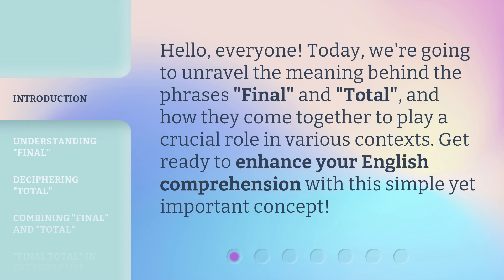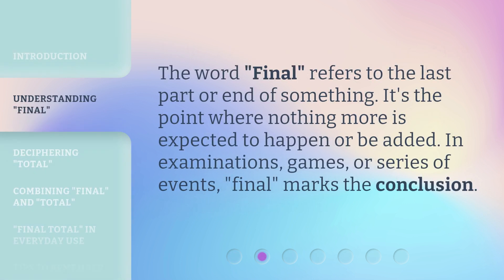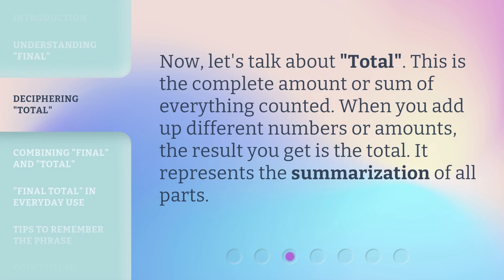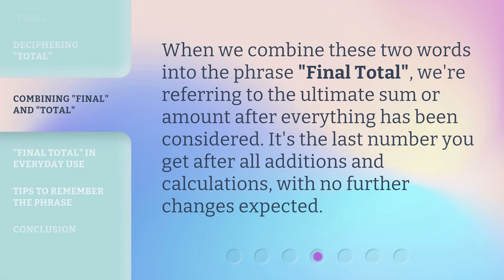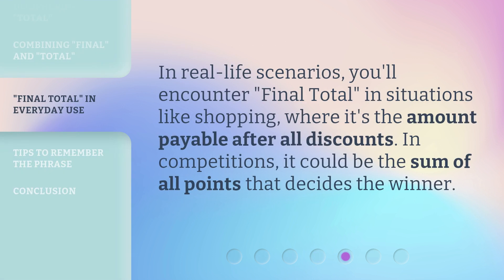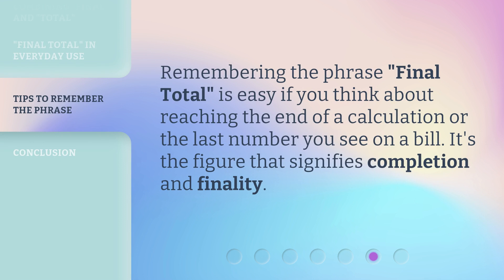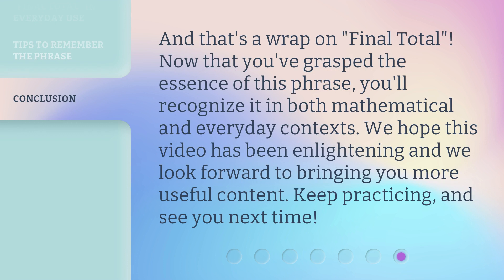Unveiling the Meaning: "Final Total"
Unveiling the Meaning: 'Final Total' • Discover the intriguing and profound significance behind the phrase 'Final Total'. Join us on this enlightening journey as we delve into the hidden depths and unravel the mysteries of 'Final Total'. Uncover the true essence and explore the profound impact it holds in various contexts. Don't miss this captivating exploration of the meaning behind 'Final Total'.

00:00 • Introduction - Unveiling the Meaning: "Final Total"
00:27 • Understanding "Final"
00:46 • Deciphering "Total"
01:04 • Combining "Final" and "Total"
01:23 • "Final Total" in Everyday Use
01:41 • Tips to Remember the Phrase